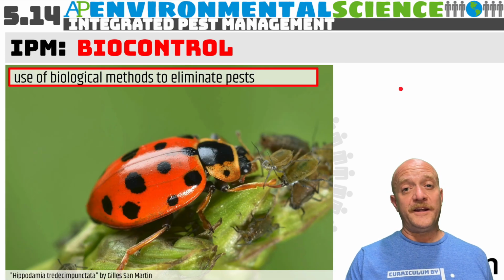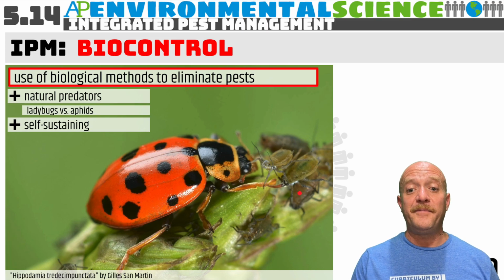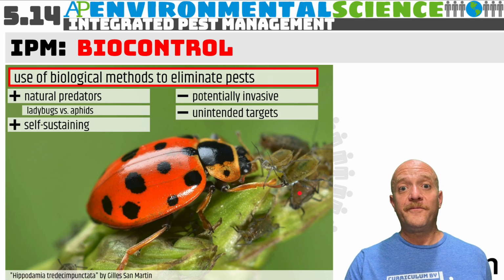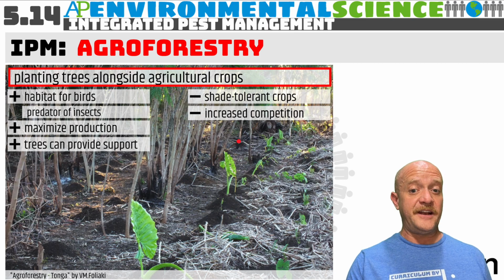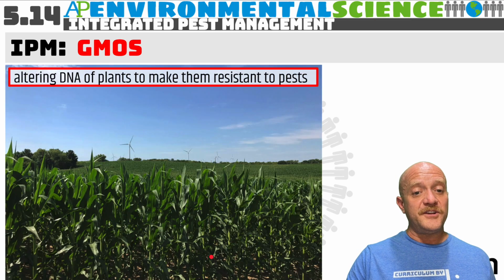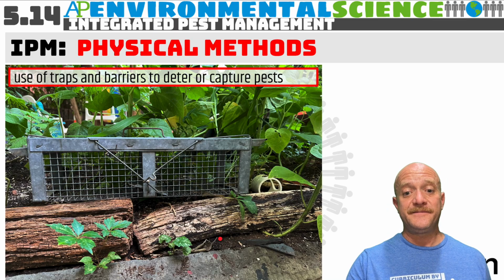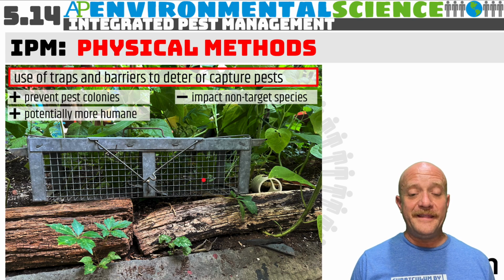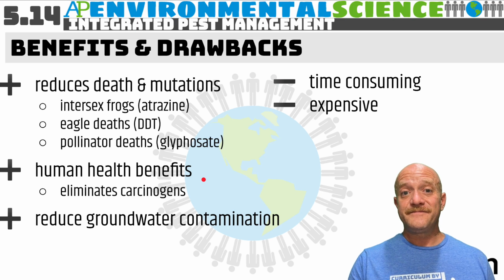5.14 INTEGRATED PEST MANAGEMENT